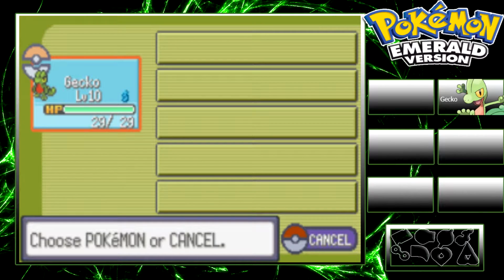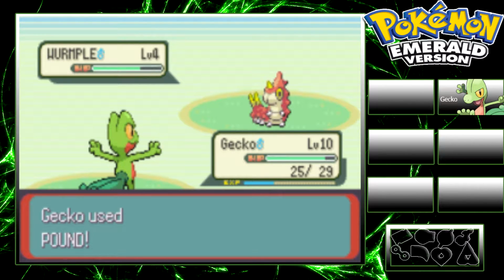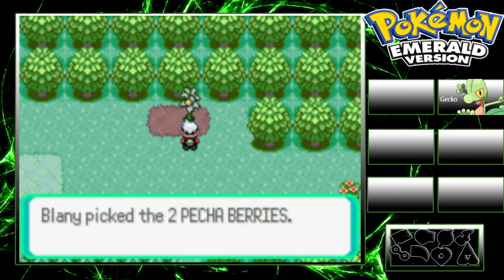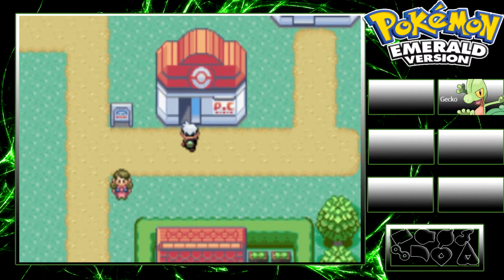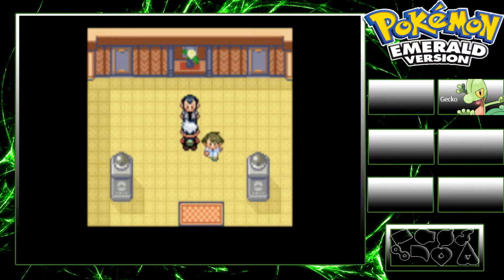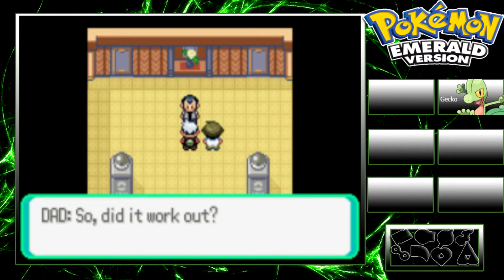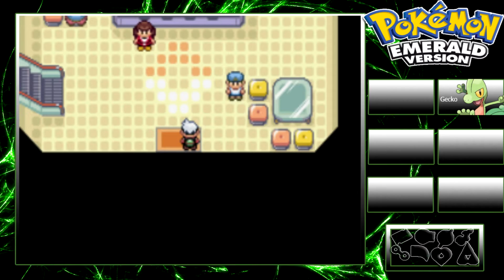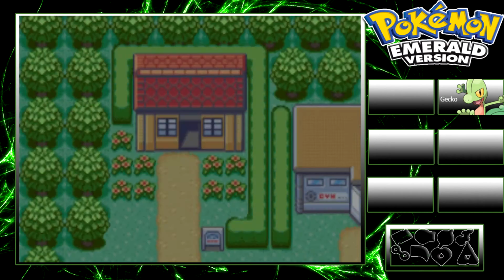Let's Play Pokemon Emerald: Part 2 - Helping Wally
We stumble upon helping this young fella named wally! and help him catch his first pokemon!